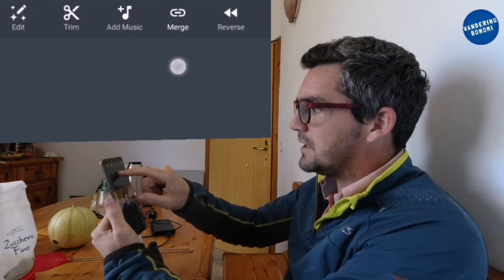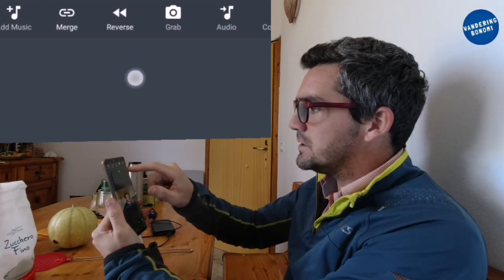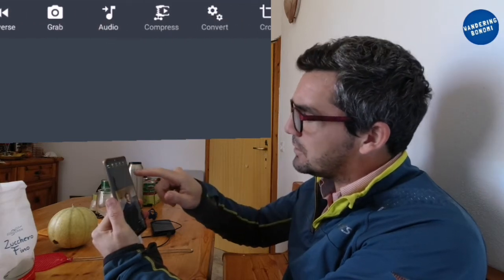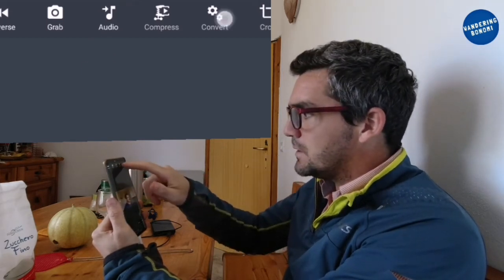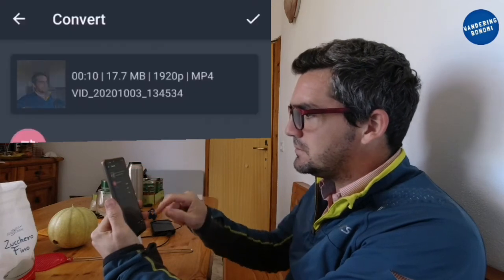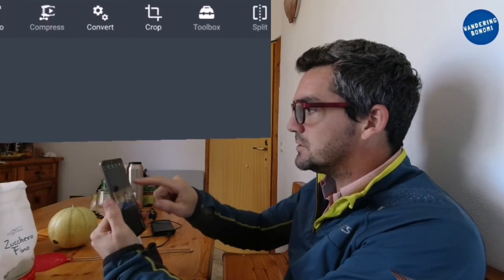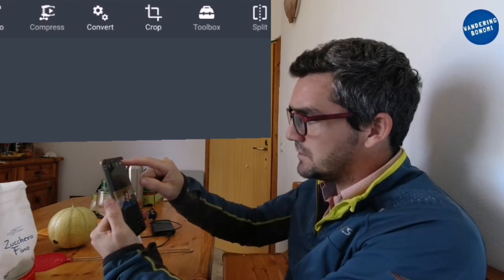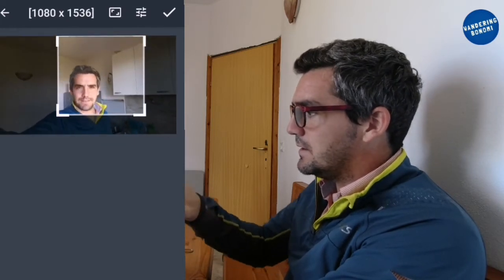Daily V - E010 - Androvid Pro & throw back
We go back to 2016 in La Bretagne, France and I show you what I use Androvid Pro for.